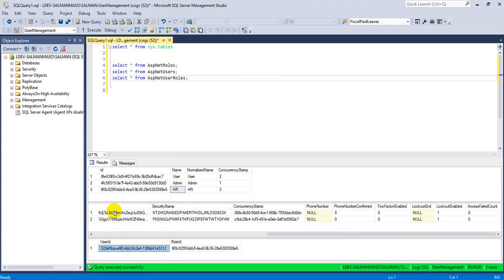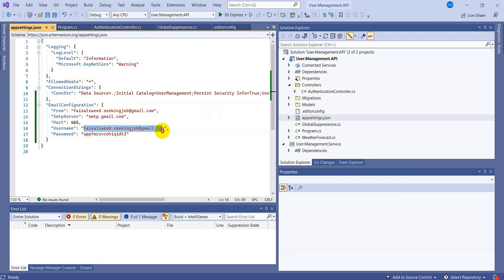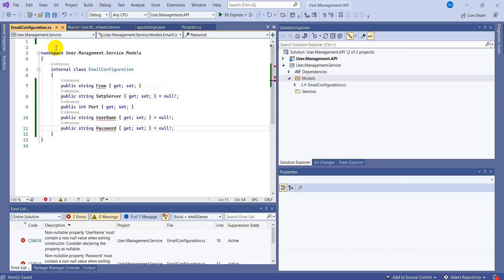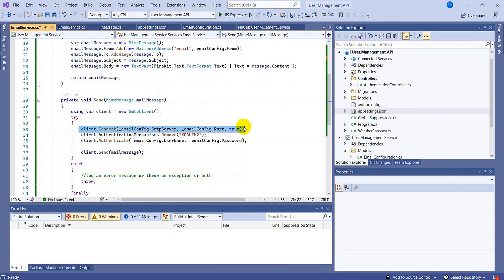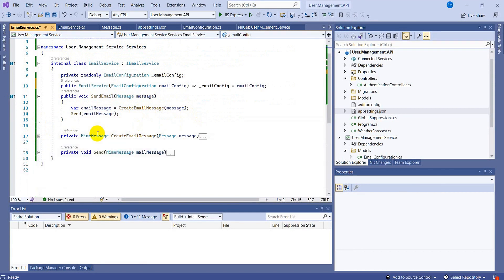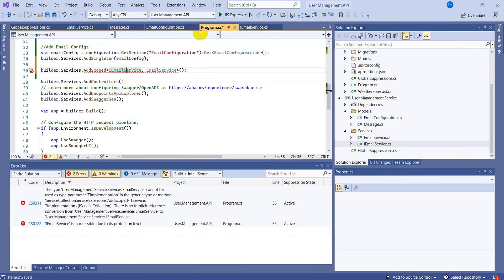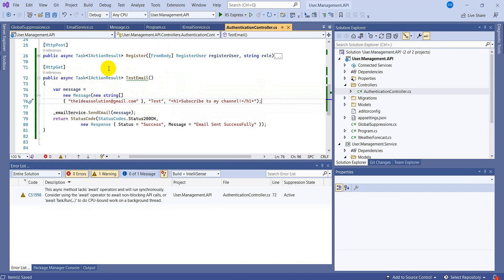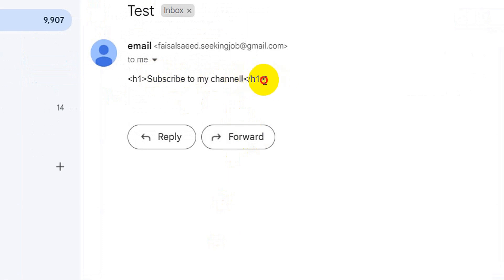Send an Email via SMTP with MailKit in . Net 6.0 | Email confirmation with Identity Core | Part-4